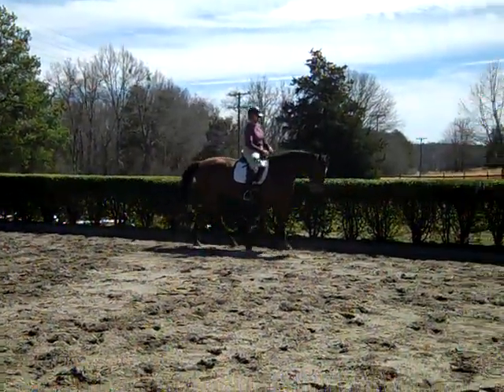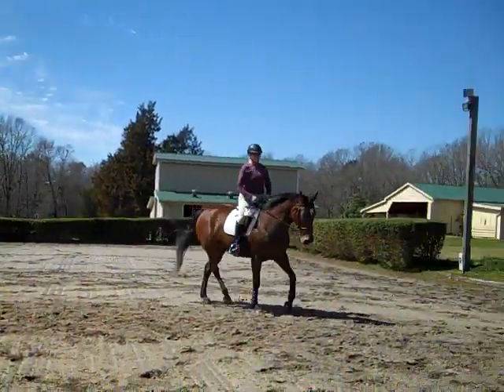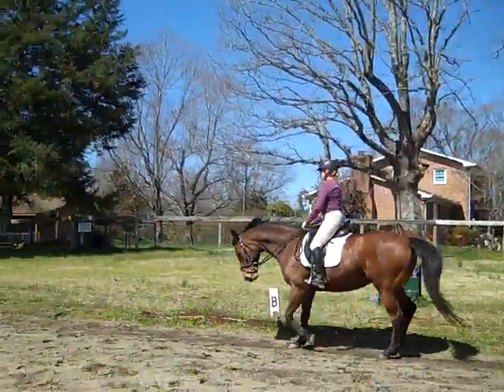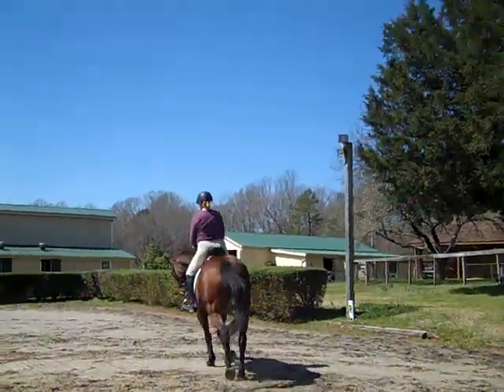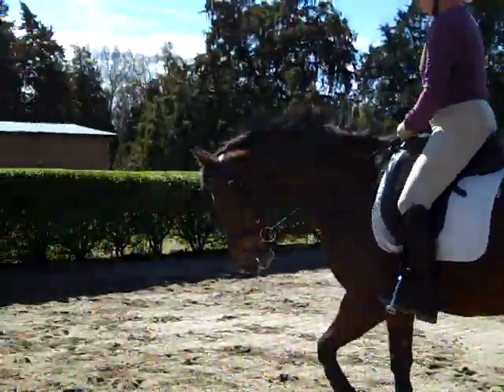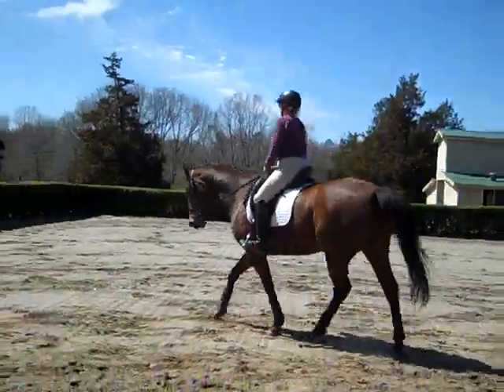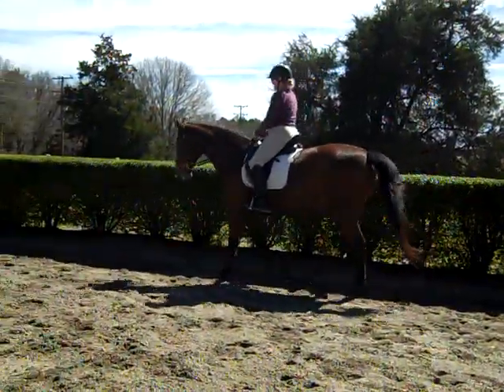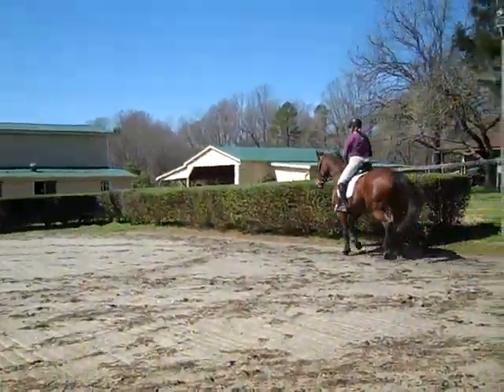Randi Thompson. Connecting a hot/nervous horse with half halts. Trot. Steps to Connection. Dressage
"Sometimes... even with a hot or nervous horse, you have a good day. However, if you are like most riders, you are never sure if it will come back again.. Melody is a complicated horse and this was her best ride yet."

This is our final session of the day. Melody has never been this responsive and is listening to both Trudy's half halts and the Steps to Connection. Since Melody has not been ridden for at least 6 weeks we did not expect this at all. In fact, we had only worked with connecting Melody two times before this session and we were thrilled that she seemed to remember what we did. It will be interesting to see if this is a new phase in Melody's training. We decided not to canter this day as this was enough of a mental and physical challenge for both of them.
How does it make you feel when your horse goes to a new level? Do you wonder if it will stay there? Personally, I have found that the horse and rider will "bounce" back and forth between the new level and where they were for a bit. With correct riding and patience, they can stay at that level.  Of course, that is when they are ready to go to the next level and start all over again.